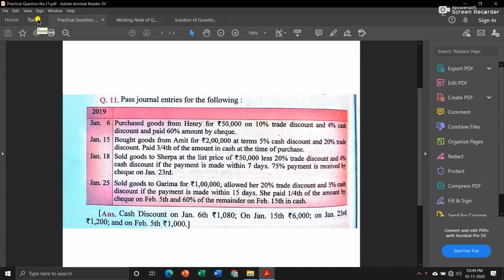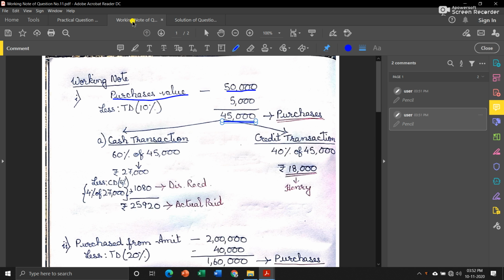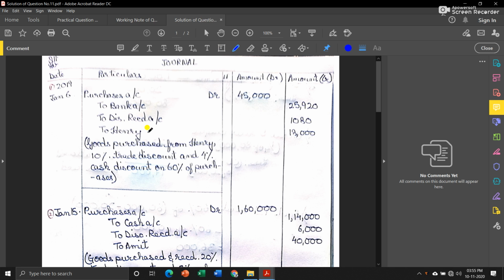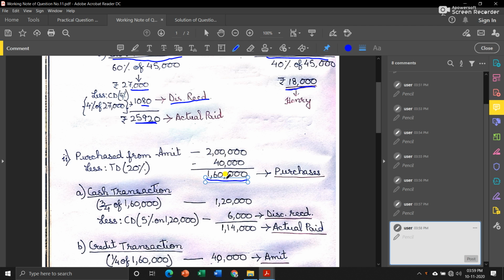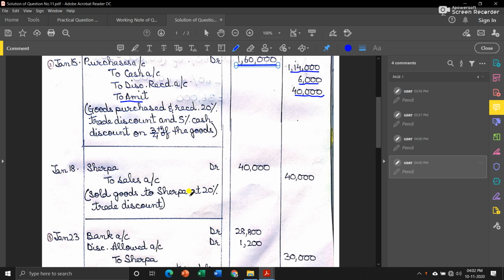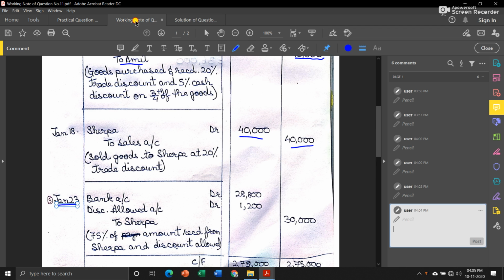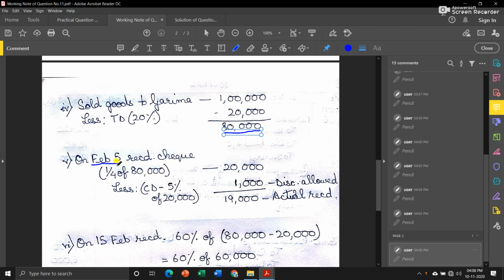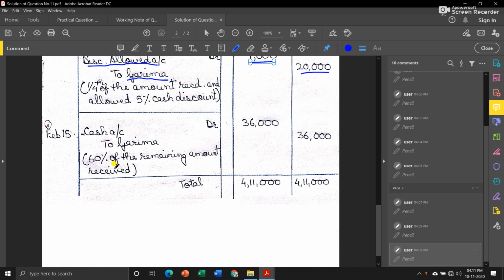Accountancy Cl-XI Journal Entry Practical Question with trade and cash discount Part 2